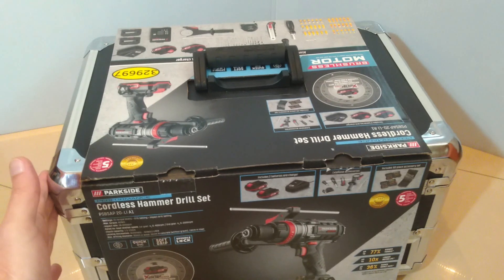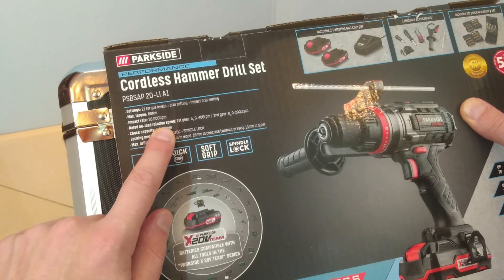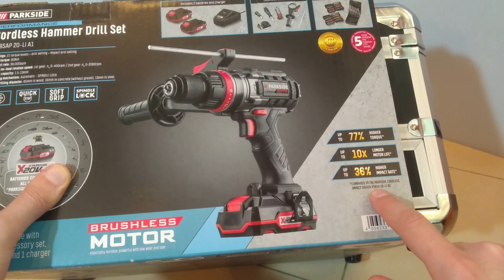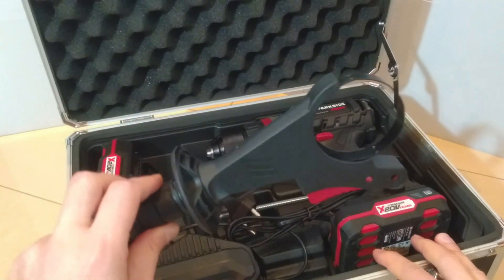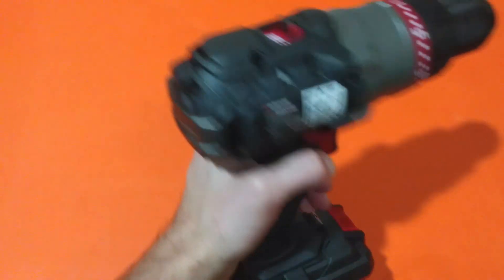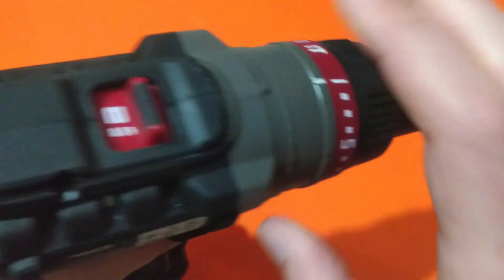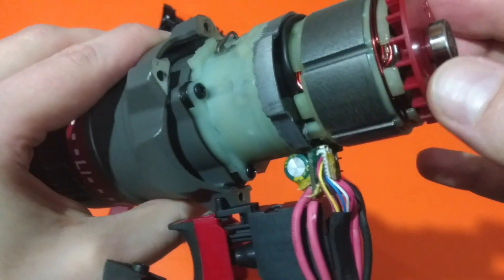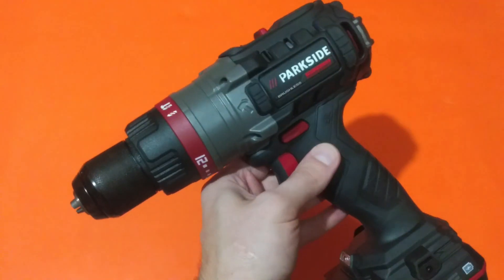Unboxing, Review and Teardown of Parkside Performance Cordless Hammer Drill Set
Short review of the brushless Parkside Performance PSBSAP 20-LI A1 Drill set.
Lets see that motor and control board are used in this brushless hammer drill.